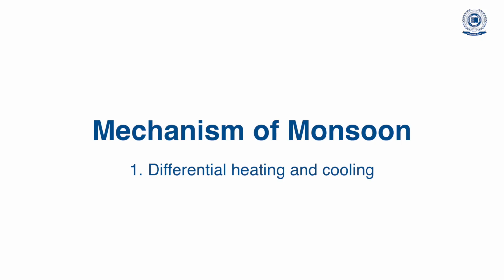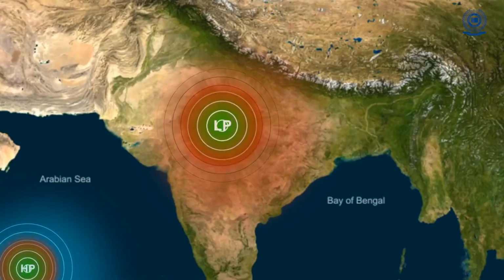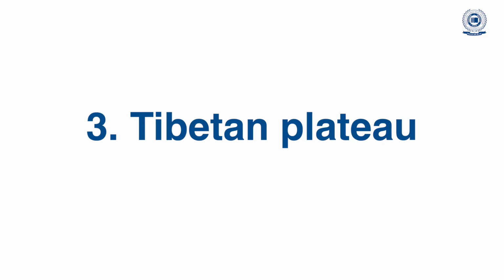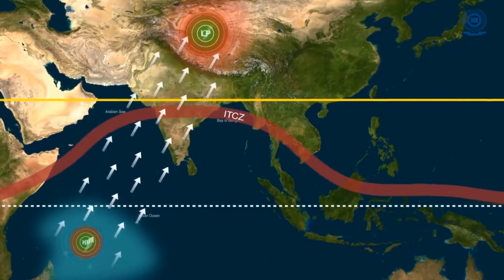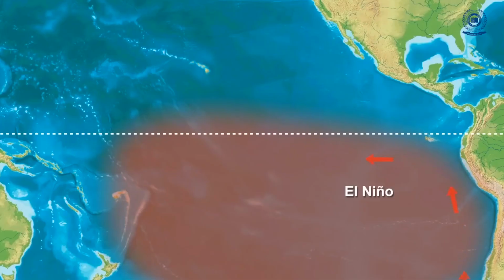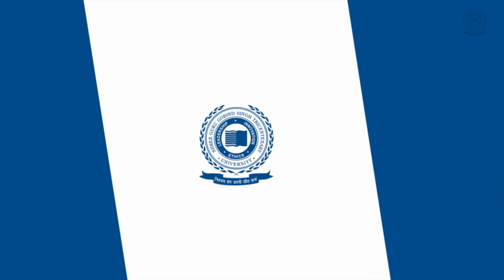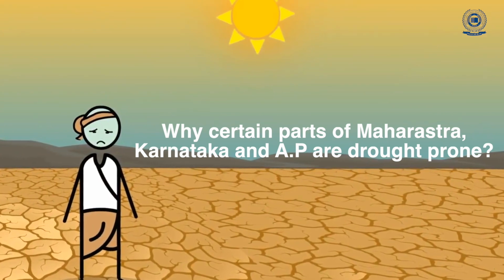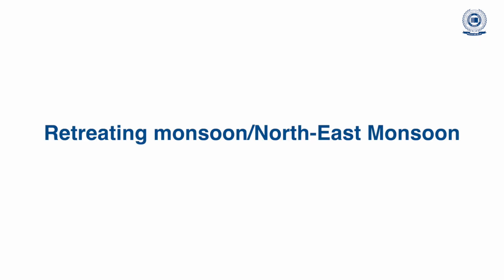Sumeet Kour Monsoon